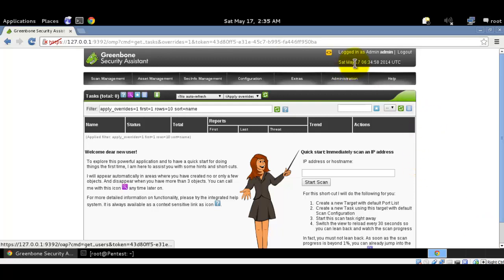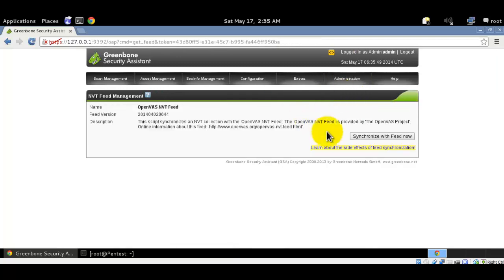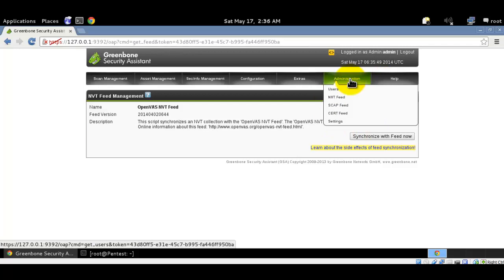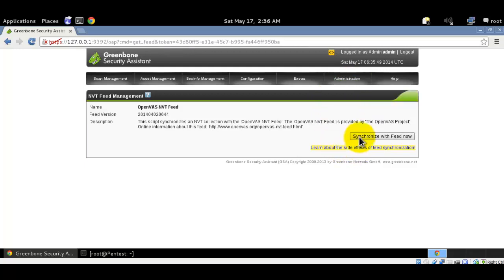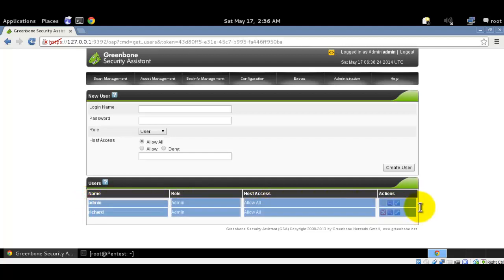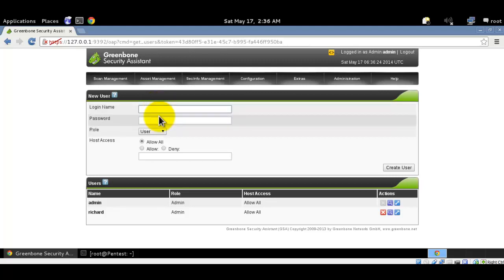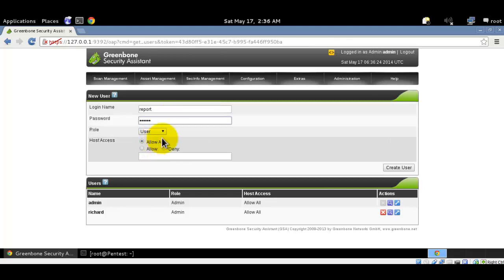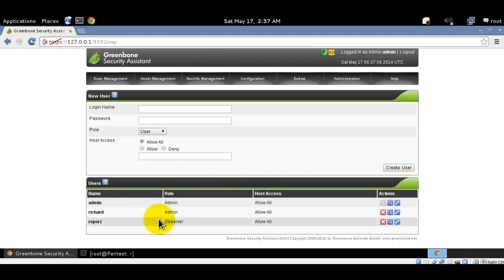OpenVas Creating New User and updating Feeds